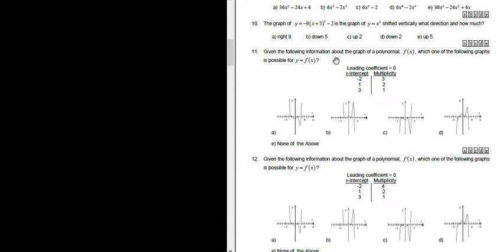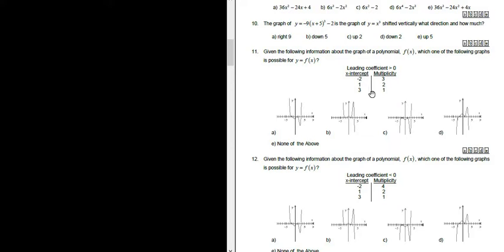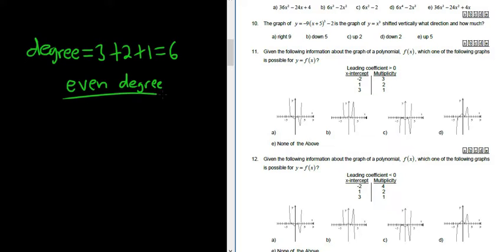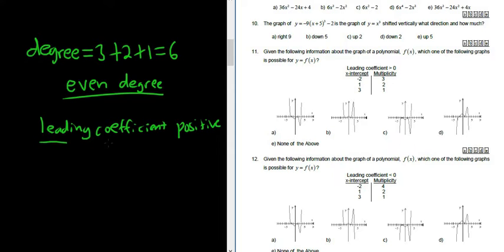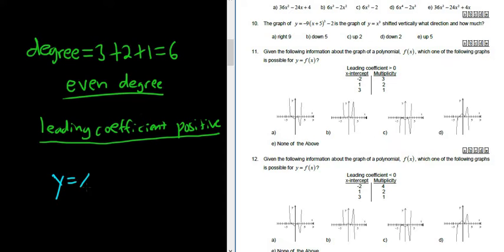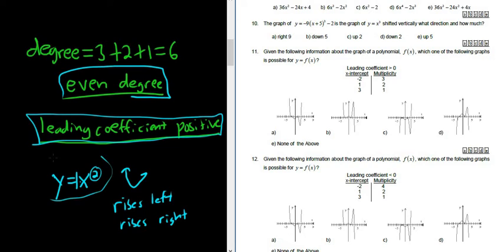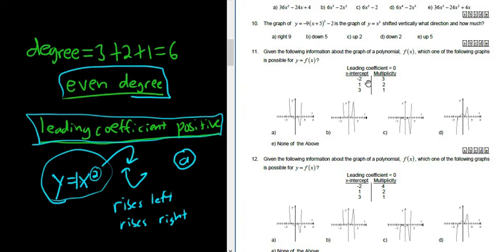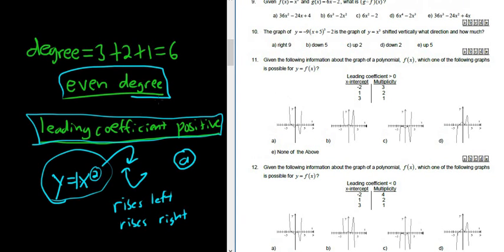#11. Identify the Graph given a Positive Leading Coefficient and Even Degree